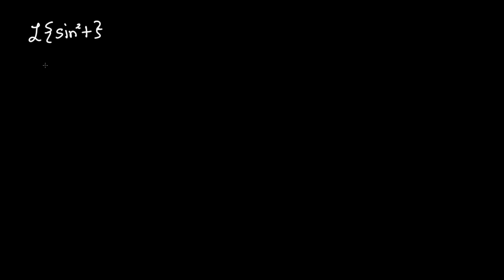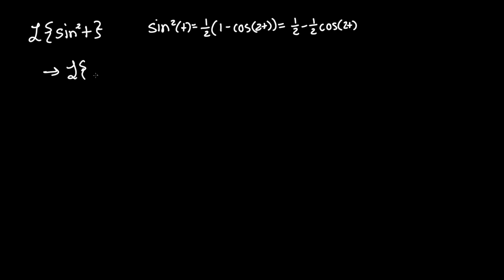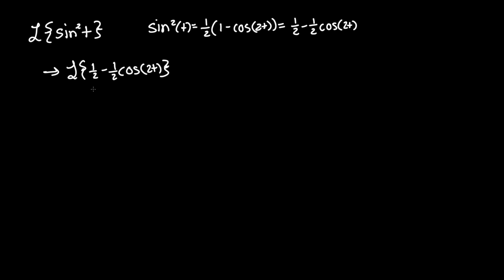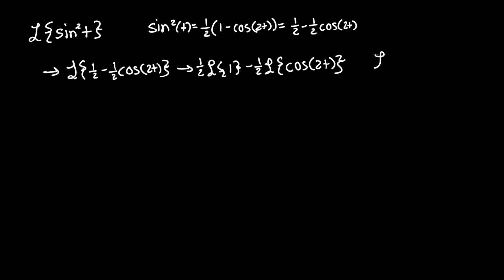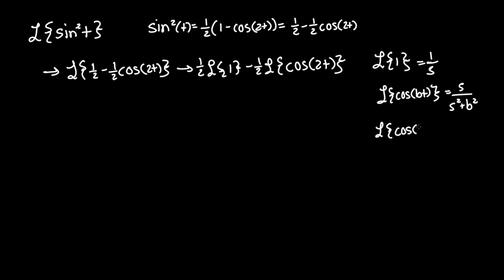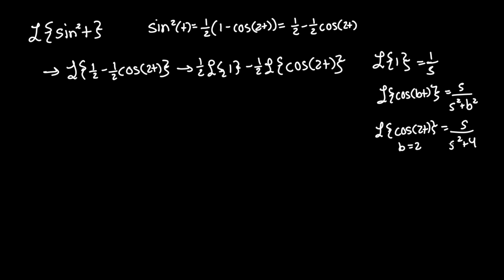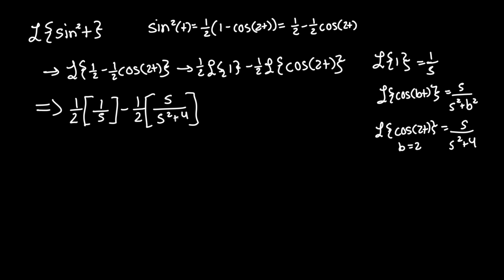Laplace Transform of sin^2t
Find the Laplace Transform of the function sin^2t, sin^2(t).

I hope you learned and understood the Differential Equations problem (Evaluating Laplace Transforms) a little better. Thanks!*

This video is part of a comprehensive playlist that covers the most common problems and topics you will encounter during Differential Equations. I hope you find this playlist helpful!